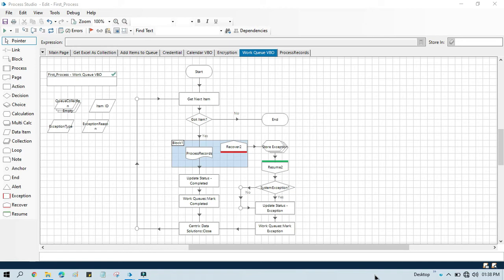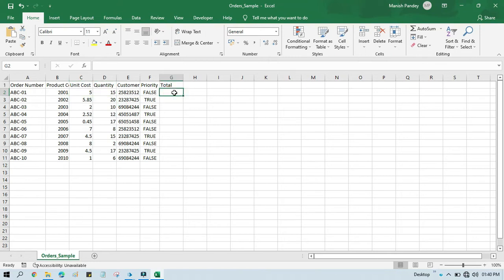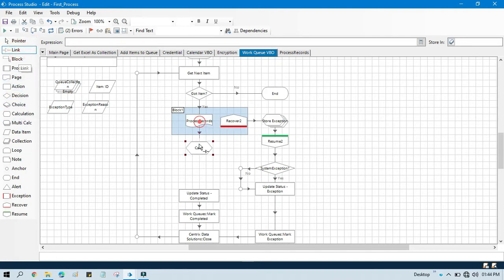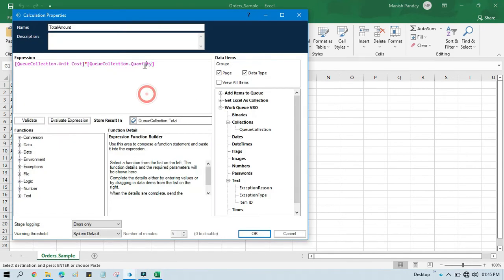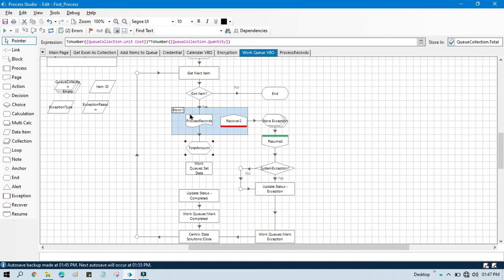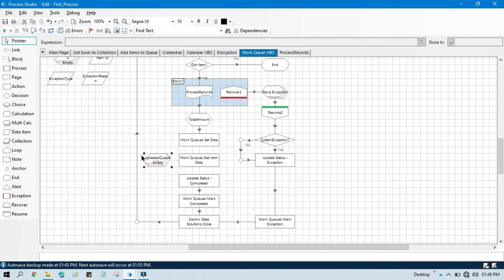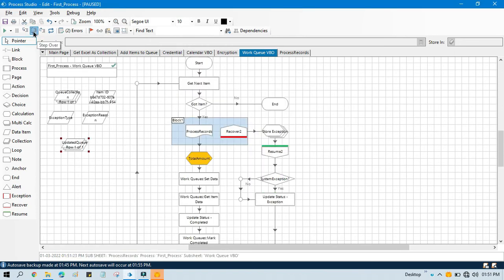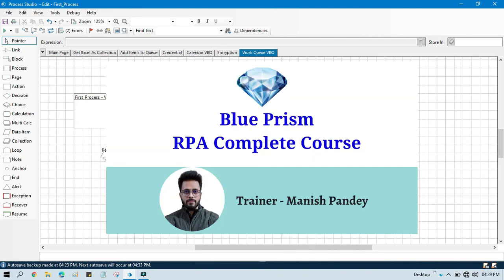Set Data Action Work Queue Blue Prism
👉Video Agenda - Set data in Blue Prism Queue
Set Data action Blue Prism
Set collection data to one queue row Blue Prism
Set Data to Work Queue

Set Data is used to to update or add more information to Work Queue item
Set Data allows you to save or commit data from collection to queue